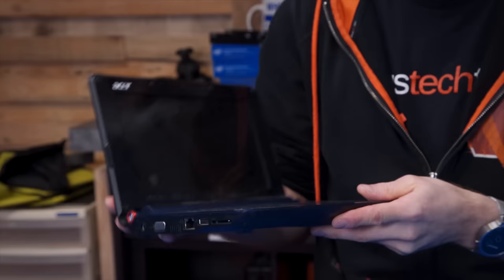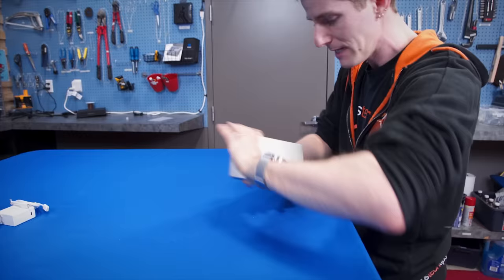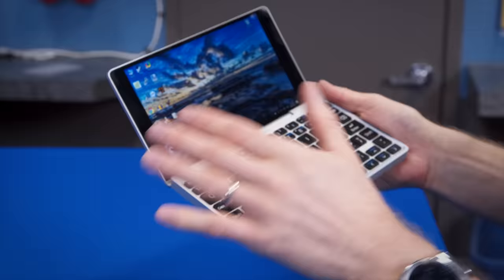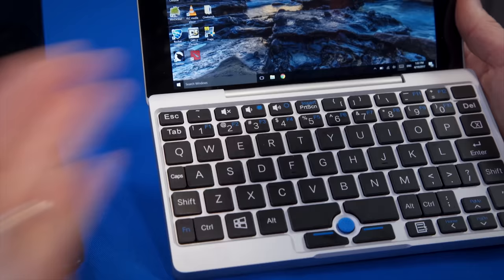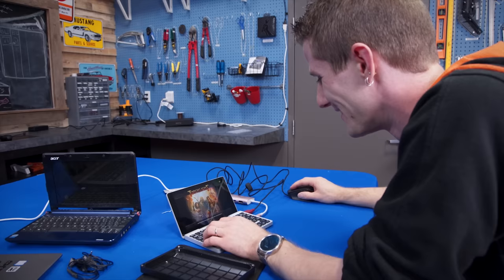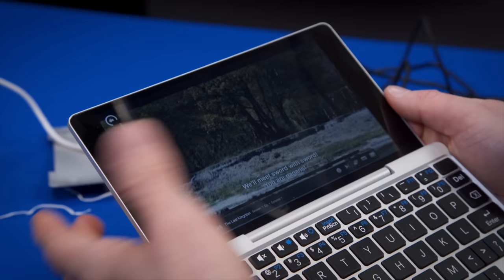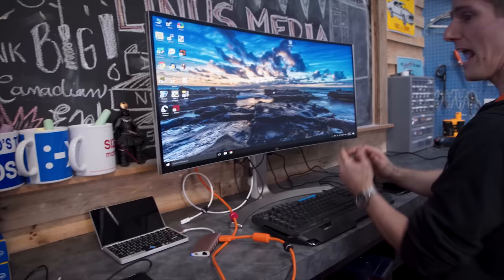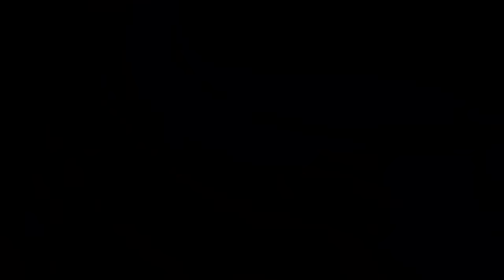TINY Laptop TESTED – Gaming & More!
GPD is trying to bring back the Netbook with their new Pocket... does it really have a place in the market in 2017?

Our camera setup